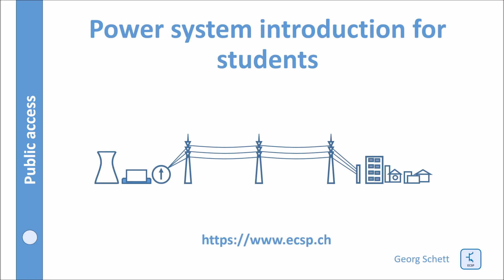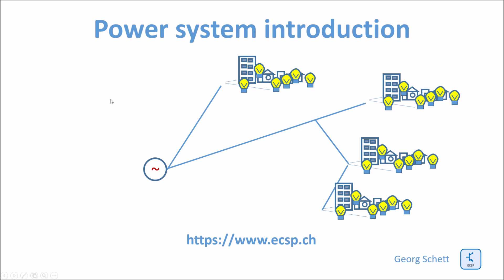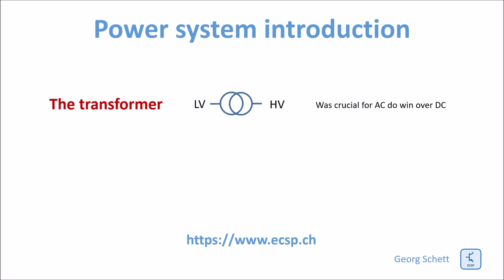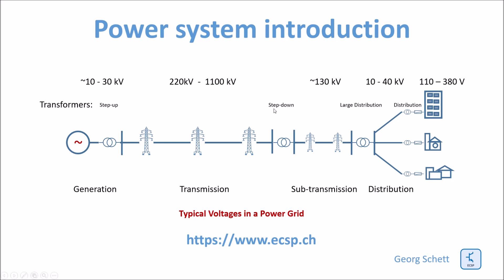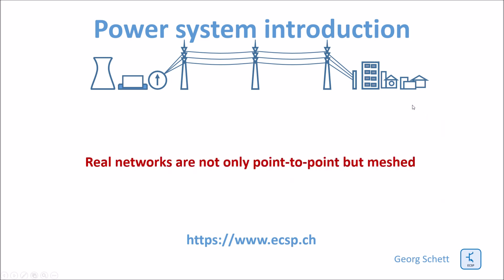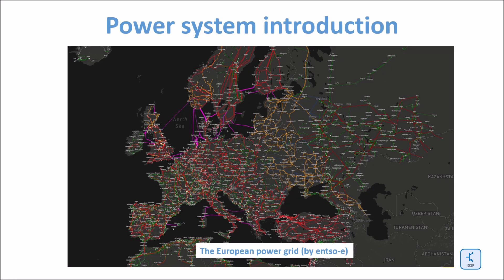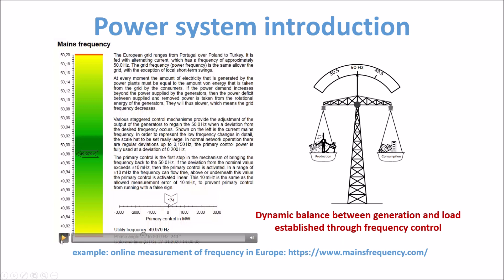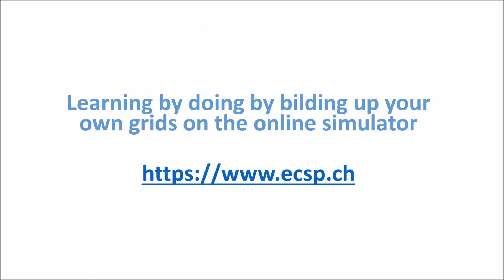Power system introduction [circuit simulator]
To use the background simulator yourself go This is a tuto for those people who want to get an overview on the basic function and components of a power grid.